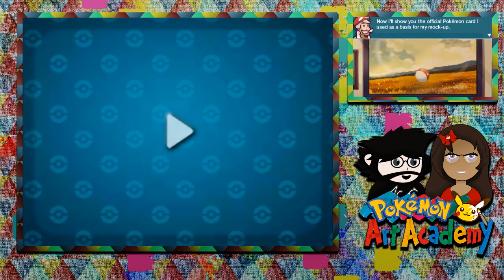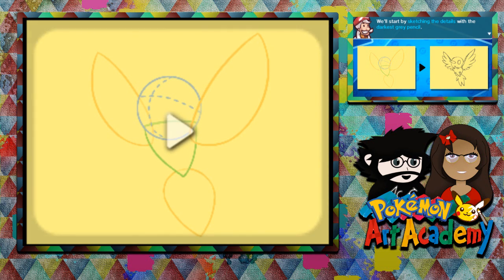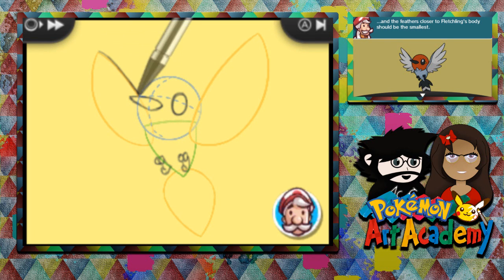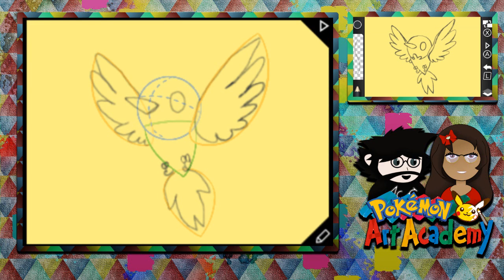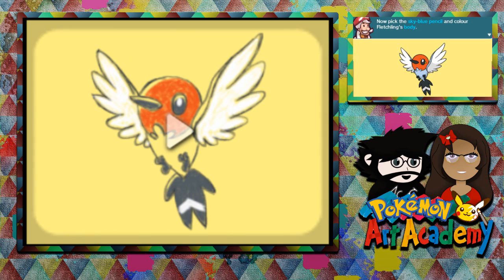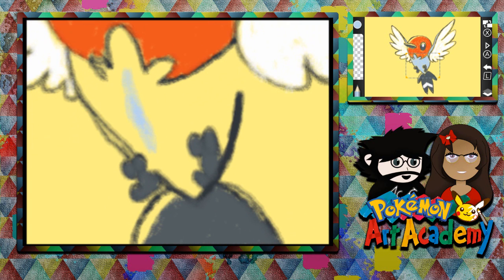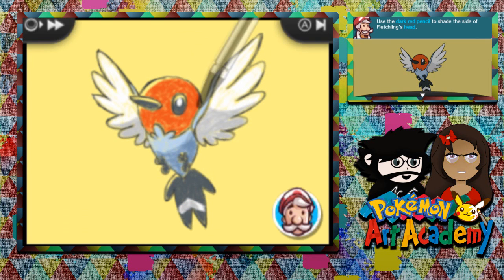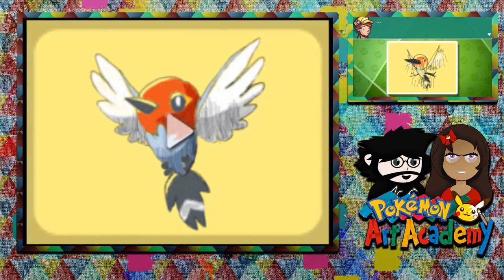Pokemon Art Academy #008: XL Edition!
Hey

We're back with our LP of Pokemon Art Academy! Today's XL episode brings you wonderful PokeArt from wonderful PokeArtists ;D
Enjoy our drawing and check out what Lee has ... well...made..!

~!!THANK YOU GUYS SO MUCH FOR YOUR SUPPORT!!~

JCS on YouTube:
Youtube.com/user/JCSPKMN